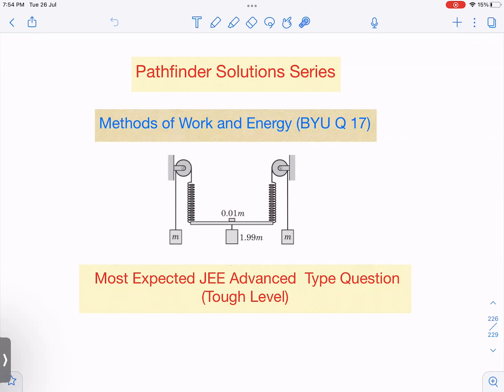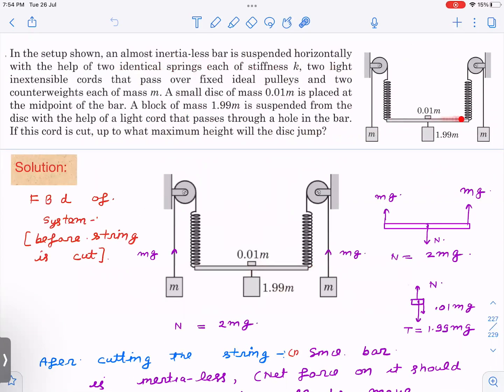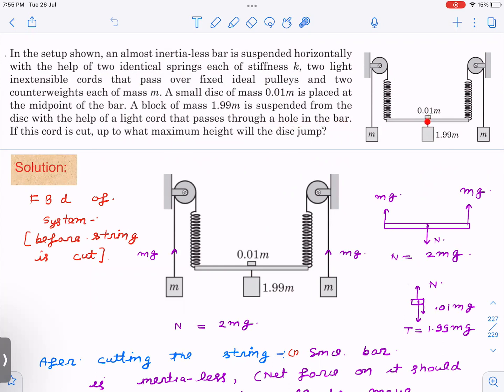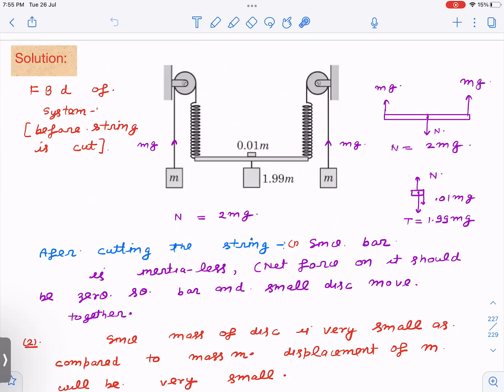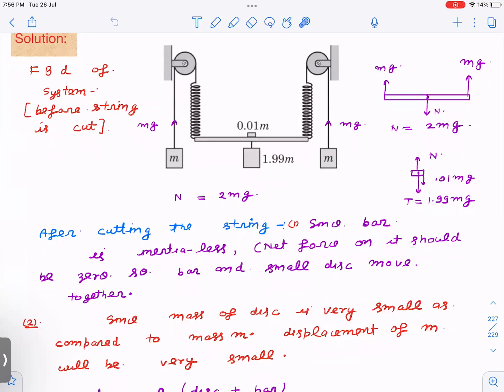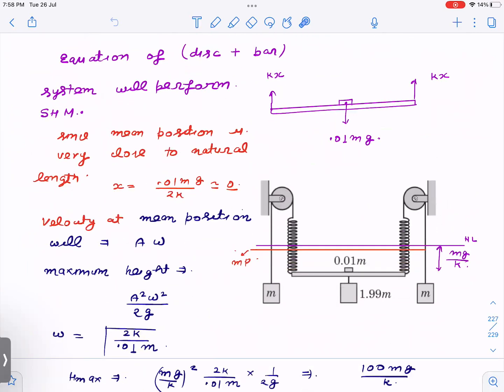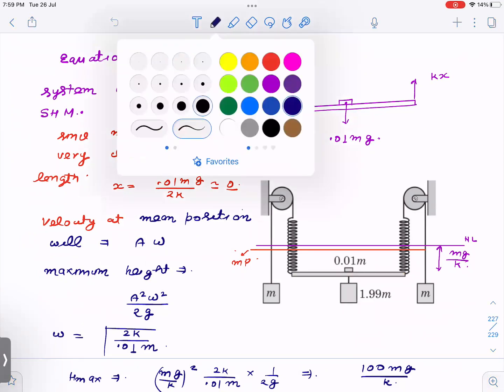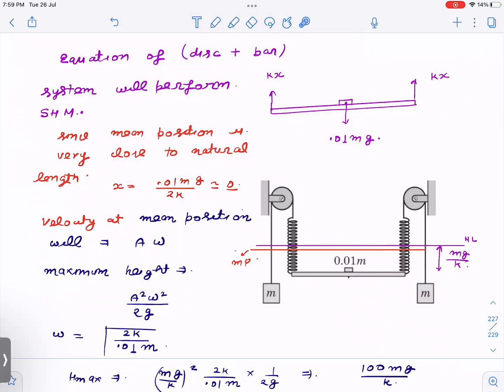Pathfinder | Methods of Work and Energy | Build your Understanding 17 | JEE Advanced | Olympiad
In this video , 17th question of Build up your understanding (Methods of work and energy ) from the book pathfinder is discussed . Its a one of the best questions which involves the concepts of laws of motion , work power energy and Simple harmonic Motion  .  Multi-conceptual questions like these are highly probable for JEE Advanced  . This question will definitely improve your understanding of the topic .

This is the Problem Statement :

In the setup shown, an almost inertia-less bar is suspended horizontally with the help of two identical springs each of stiffness k, two light inextensible cords that pass over fixed ideal pulleys and two counterweights each of mass m. A small disc of mass 0.01m is placed at the midpoint of the bar. A block of mass 1.99m is suspended from the disc with the help of a light cord that passes through a hole in the bar. If this cord is cut, up to what maximum height will the disc jump?